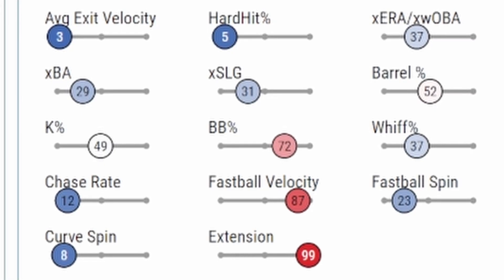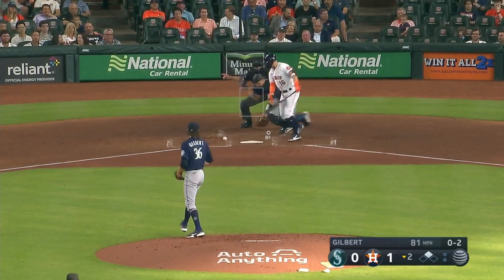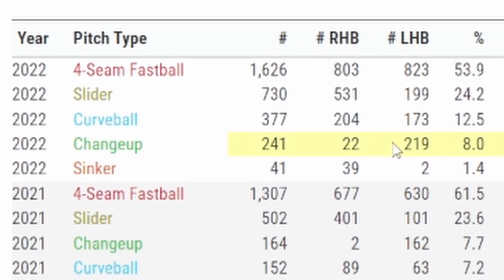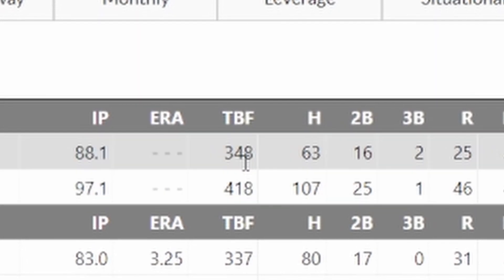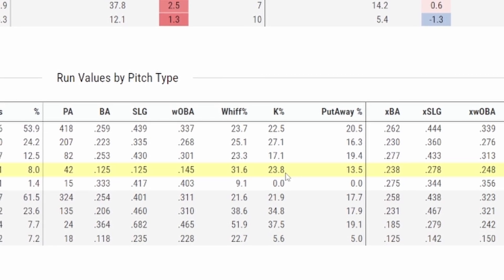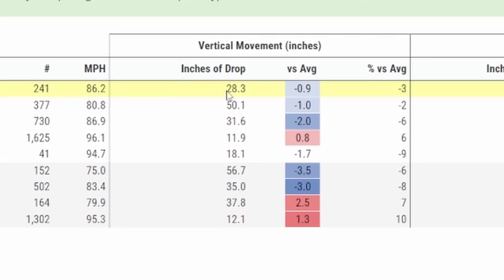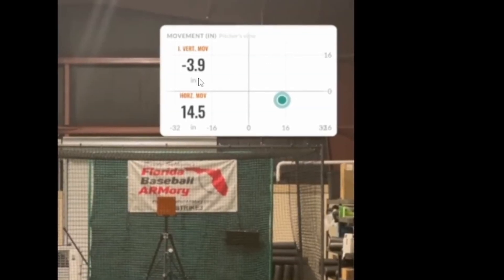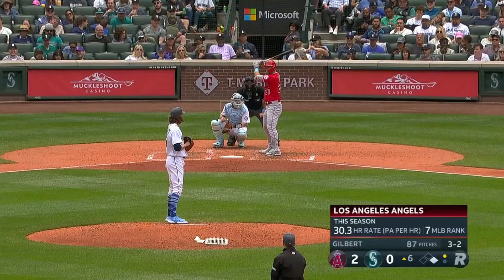Mariners Logan Gilbert Primed For a Cy Young Season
Mariners Logan Gilbert Primed For a Cy Young Season in 2023! Logan Gilbert is one of the best pitchers in the Mariners rotation and he's about to get even better. During the offseason, Gilbert has been developing a splitter. Based on his peripheral numbers, a splitter for Logan Gilbert will prove useful vs left handed hitters to pair with his changeup. There is video of Logan Gilbert throwing his new splitter showing his movement on the new pitch. By adding this pitch, Logan Gilbert could be primed for a BIG 2023.

Use code "MOJO10" if you want to snag some merchandise from FOCO while also helping out the channel!